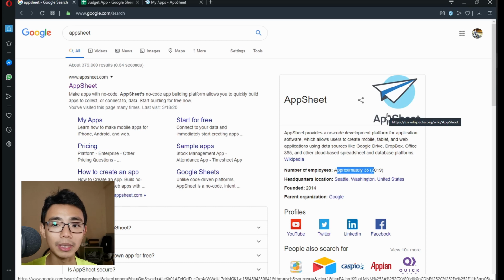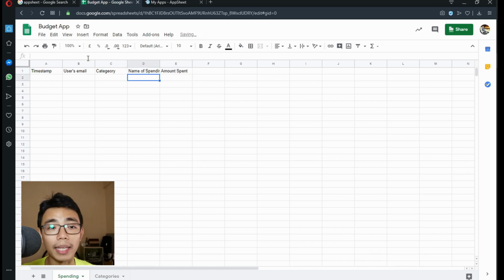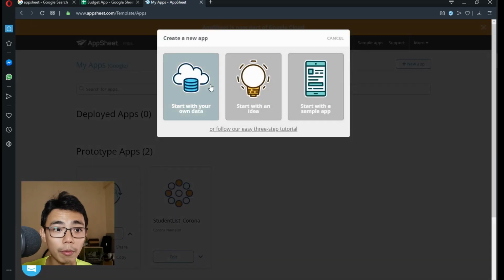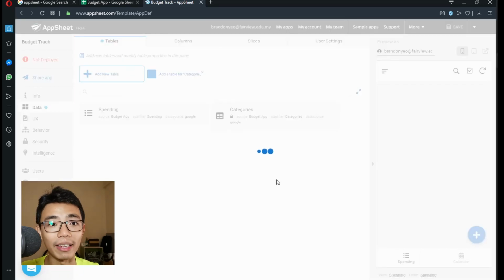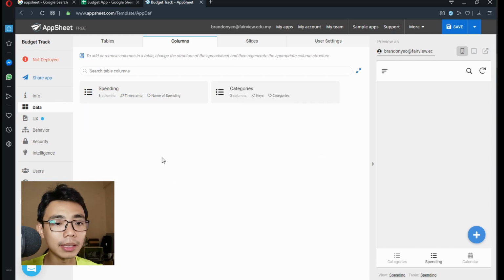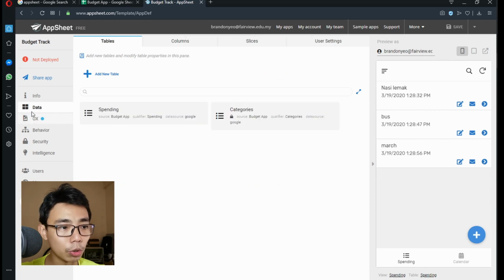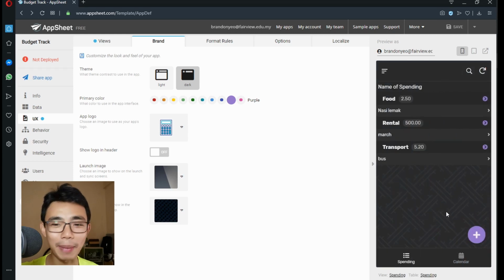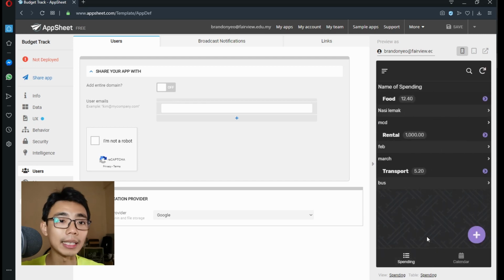How to make a Simple Budget App | Appsheet Tutorials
Appsheet is the simple no code platform for app development for people that have no background in app development, me, basically.

Today, with almost no background in any coding, this would try to walk you through the user on how a simple budget tracking app can be completed in Appsheet in around 15 mins